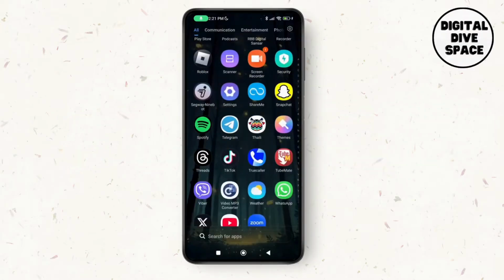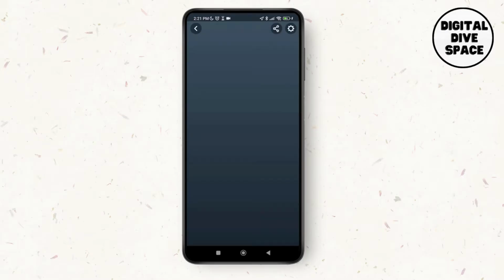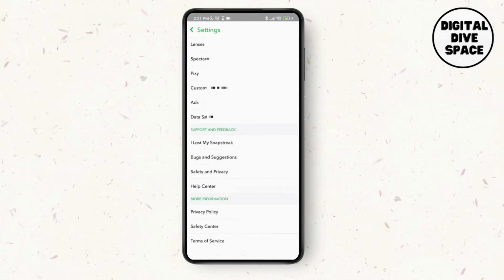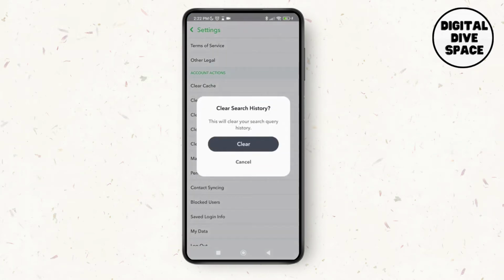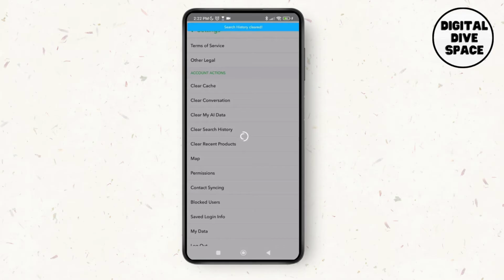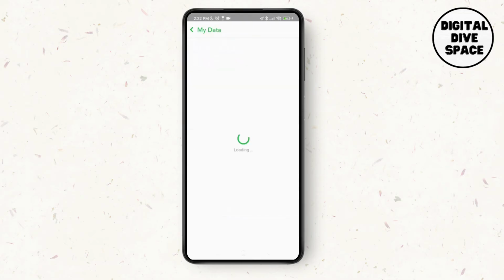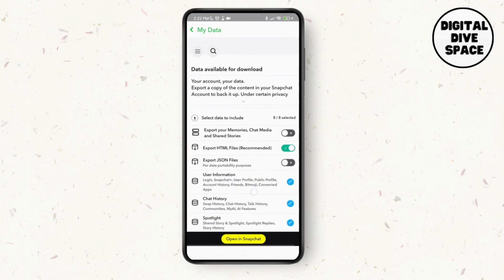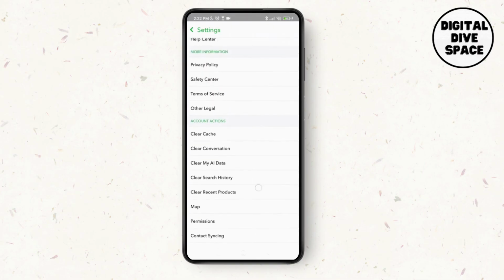HOW TO CLEAR STICKER HISTORY ON SNAPCHAT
Welcome to our comprehensive guide on "How to Clear Sticker History on Snapchat"! If you’ve been searching for a way to delete your recent stickers or clean up your sticker suggestions, you’re in the right place. This video walks you through the step-by-step process to clear sticker history on Snapchat, ensuring a clean and personalized messaging experience. Whether you’re using an Android or iOS device, we’ve got you covered!

In this video, you'll learn:
How to delete recent stickers on Snapchat
How to clear sticker suggestions on Snapchat
Step-by-step guide to clear sticker history on Android and iPhone
Tips for managing stickers on Snapchat
How to customize sticker usage on Snapchat